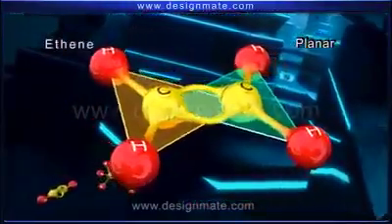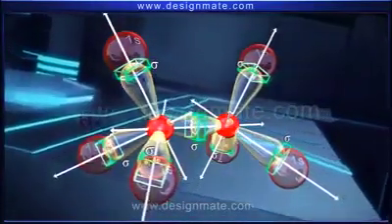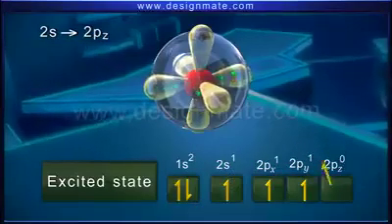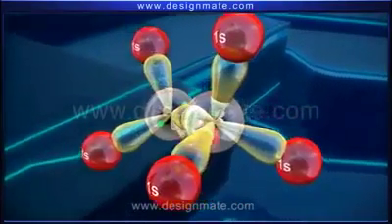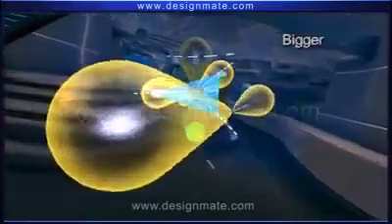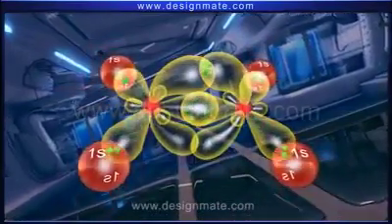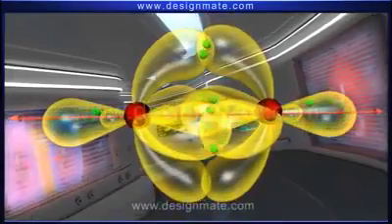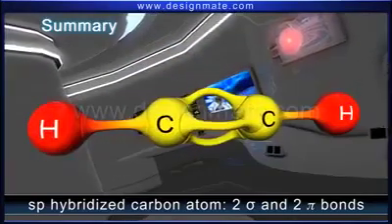٢٤ أبريل، ٢٠٢٠